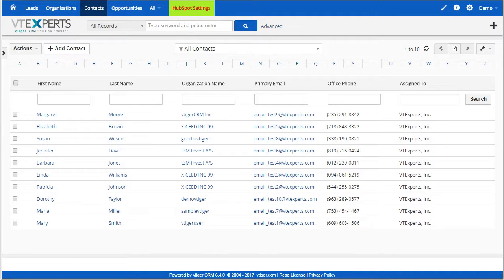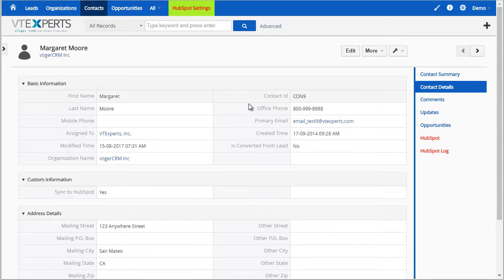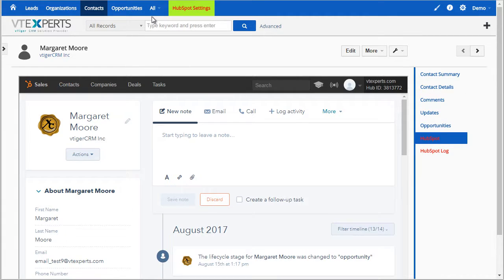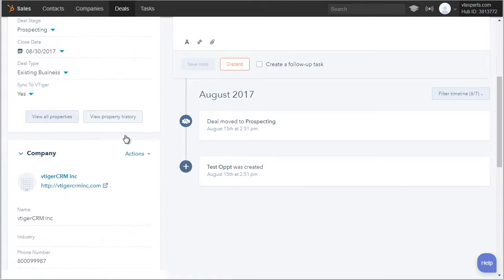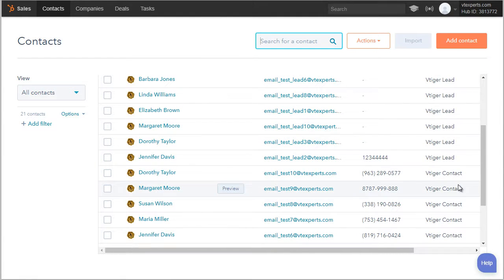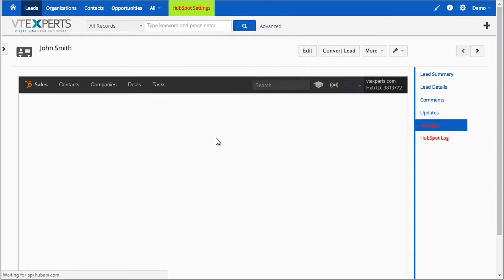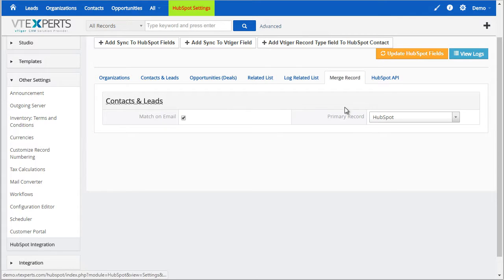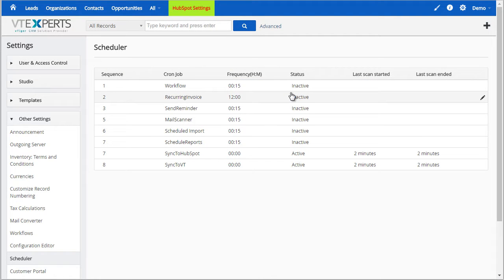VTiger & HubSpot Sync/Integration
HubSpot & VTiger Integration was designed to seamlessly sync contacts, leads, companies & deals between the two applications. It supports bi-directional sync. It can be triggered manually or automatically. You can also pick the record to include or exclude from the sync.

VTExperts, Inc.